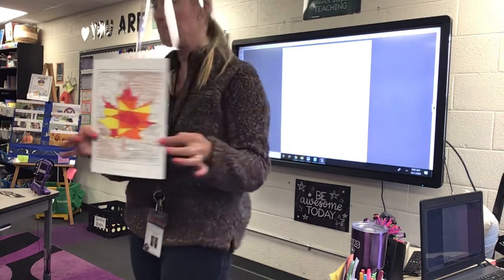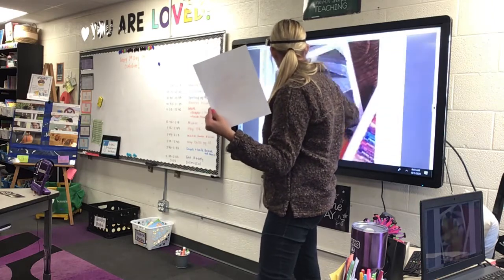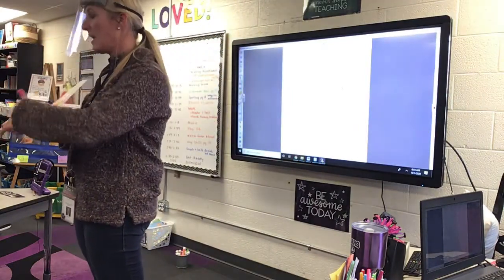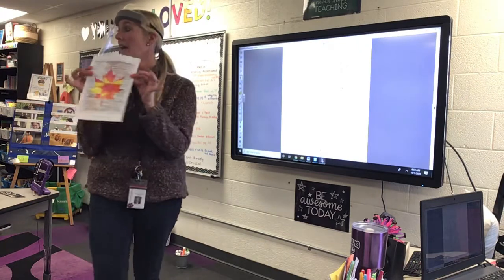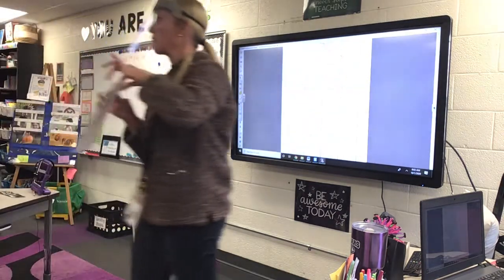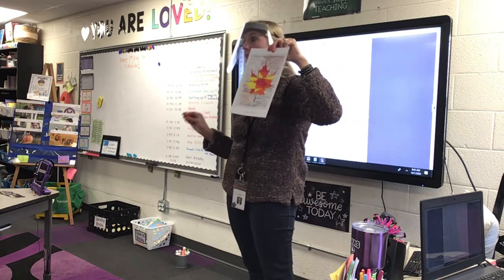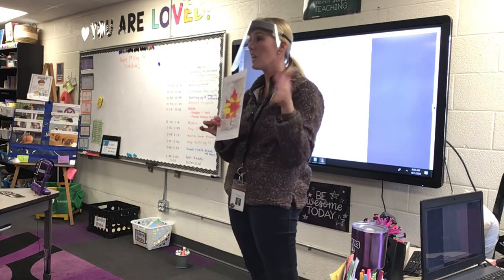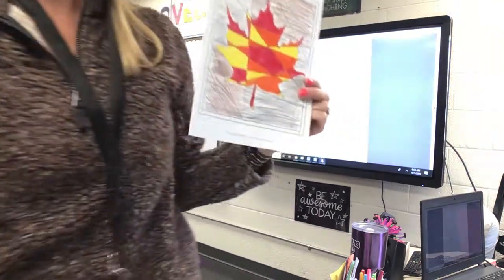10-01-20 Leaf Abstract Art Project